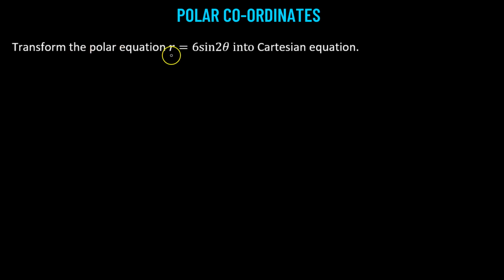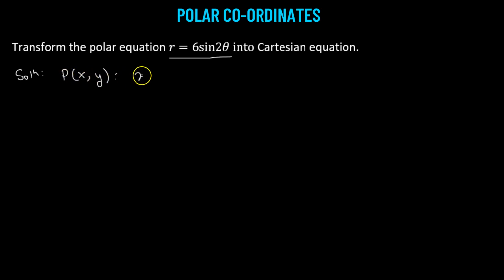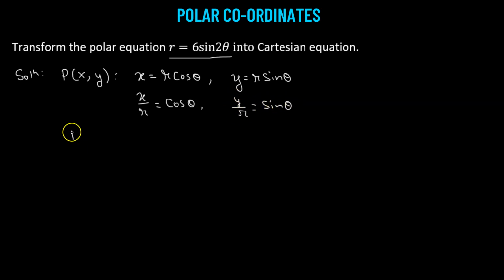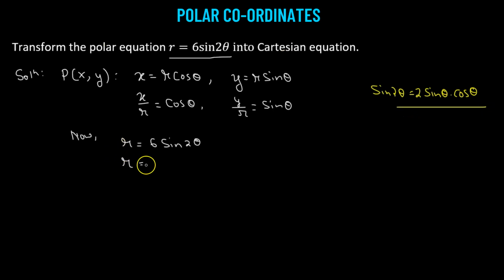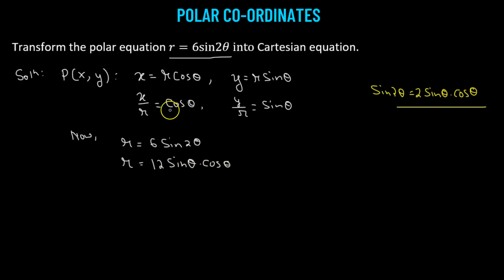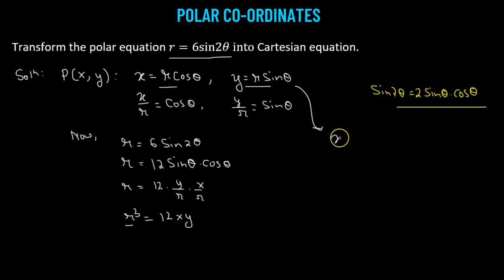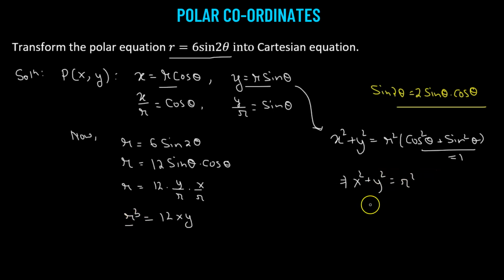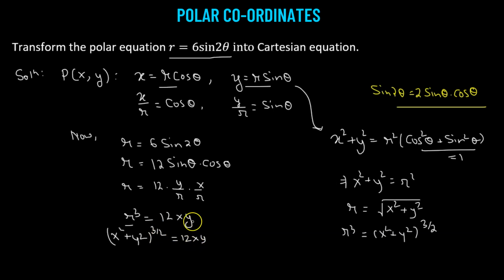30 | Points and their Co-ordinates | Polar Co-ordinates - Worked Out Problem